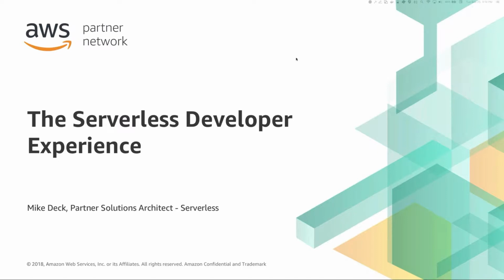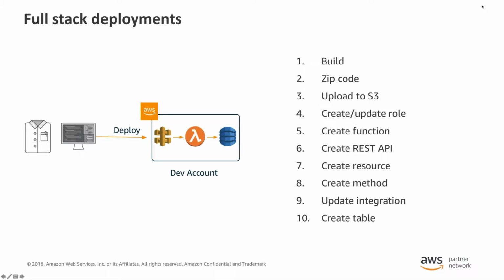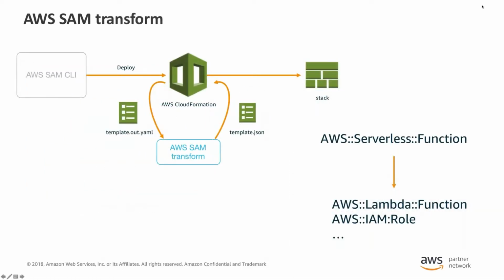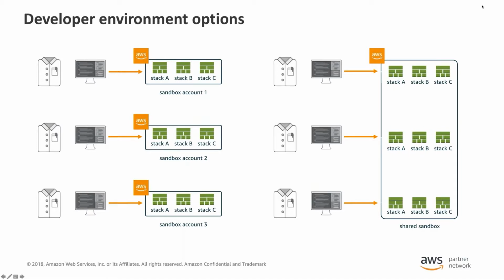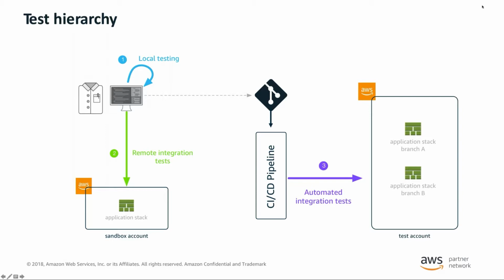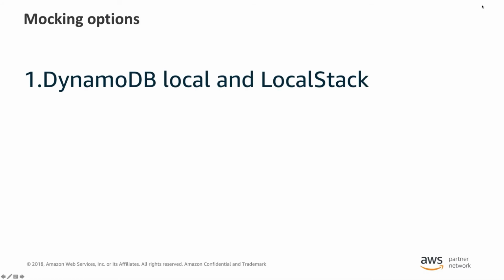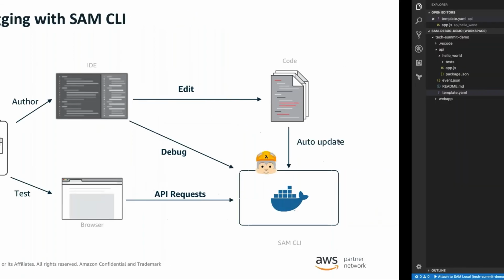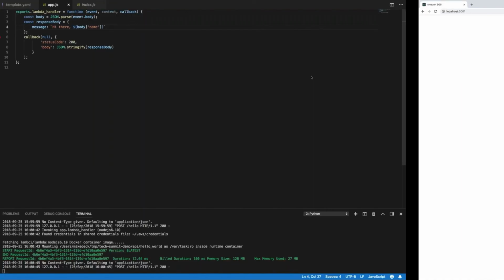Serverless Developer Experience: APN Digital Summit 2018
Learn more about how Serverless has (or in many cases hasn’t) changed application development practices, processes, and tooling.

We’ll walk through some examples of what the developer experience looks like when leveraging the AWS Serverless platform.